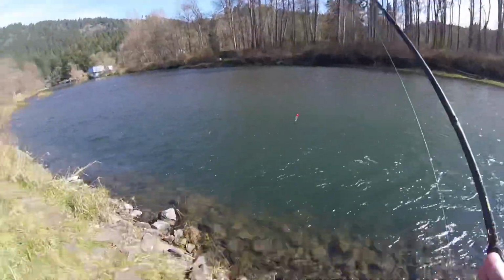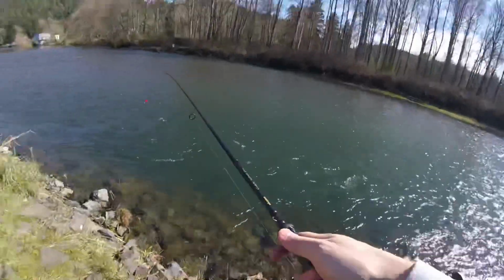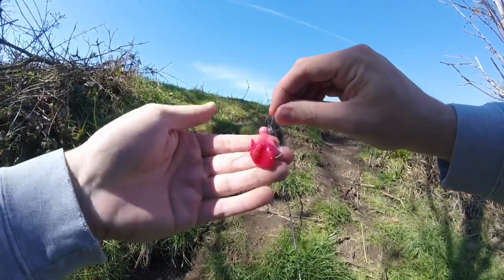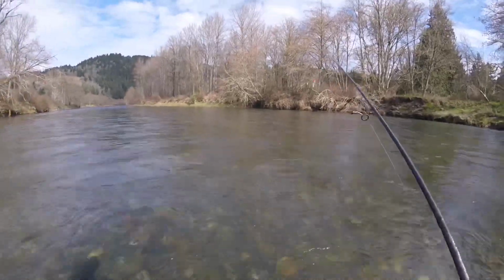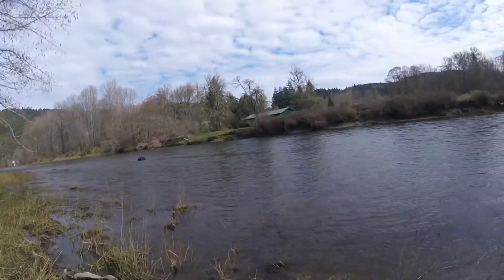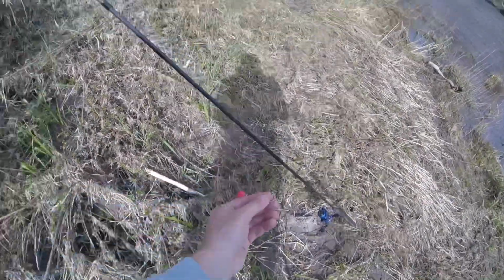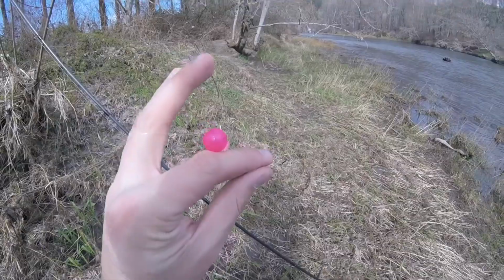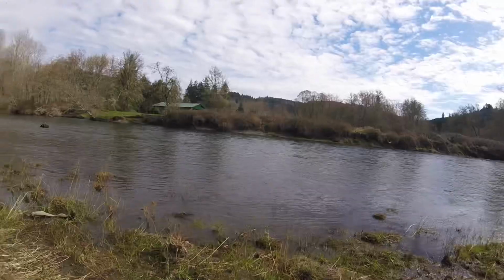The hunt for steelhead part 7